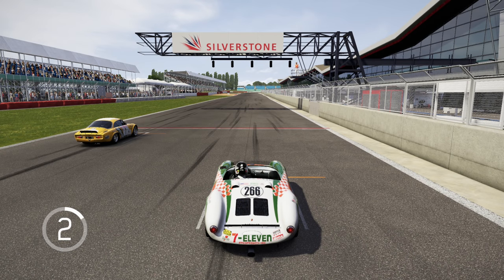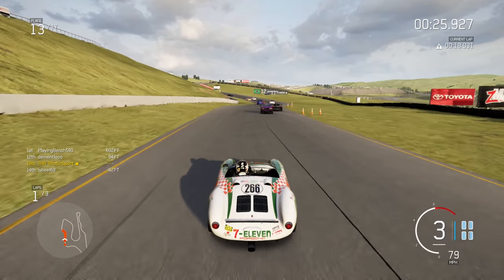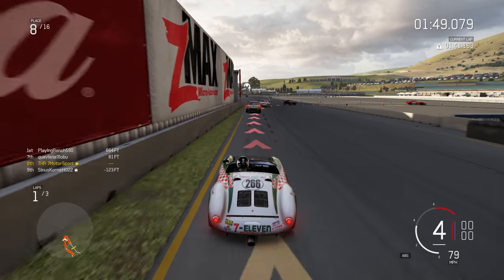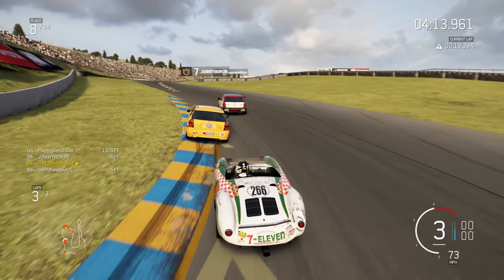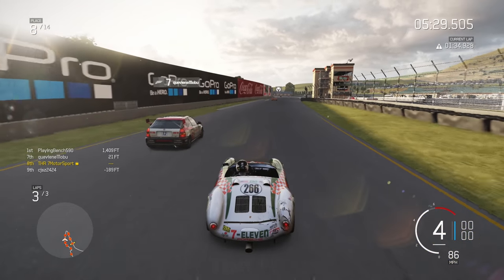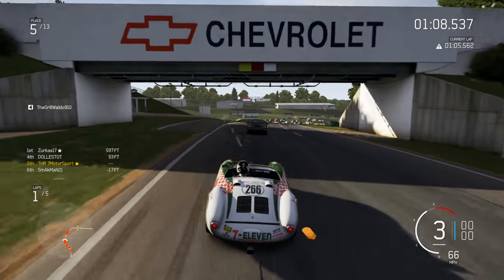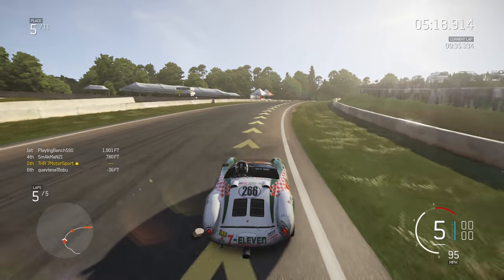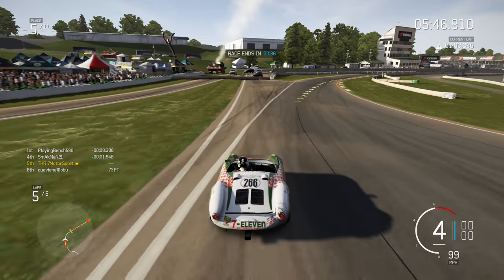Forza 6 - The C in C Class Stands For? (4K)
Some C Class public multiplayer racing in Forza 6.